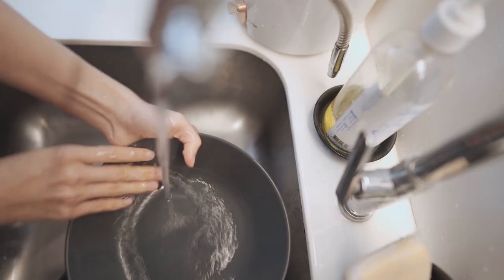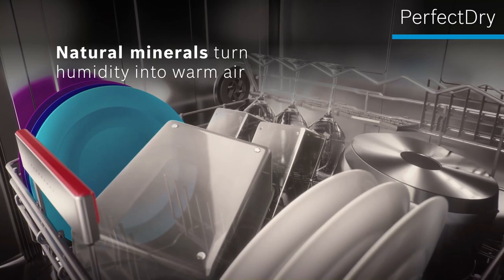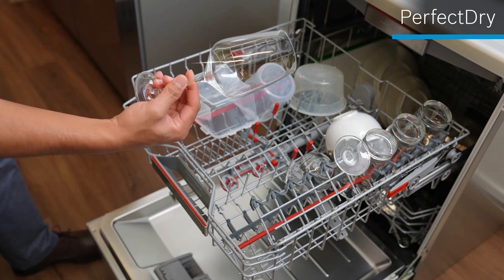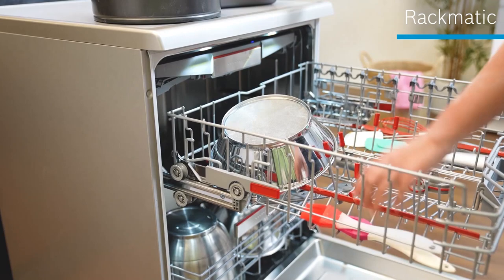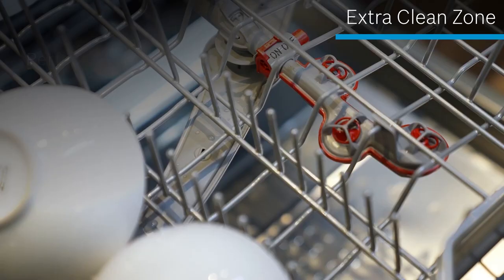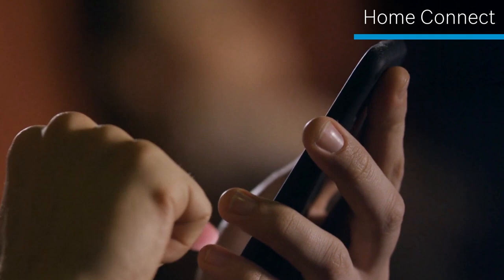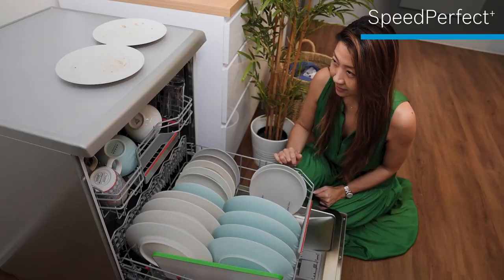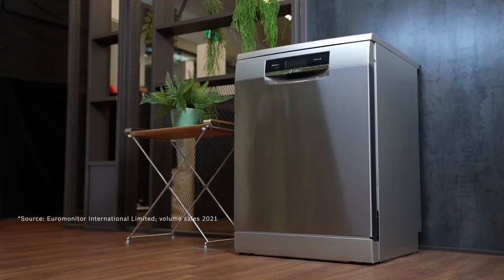Bosch Series 8 Free-standing Dishwasher, 60cm (SMS8YCI01E)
Say goodbye to scrubbing utensils and pre-soaking dishes with the Series 8 Free-standing Dishwasher! The Series 8 helps you save on utility bills by using natural minerals to convert heat from water to dry your dishes. Its smart design also lets you wash everything in one go thanks to its adjustable baskets!